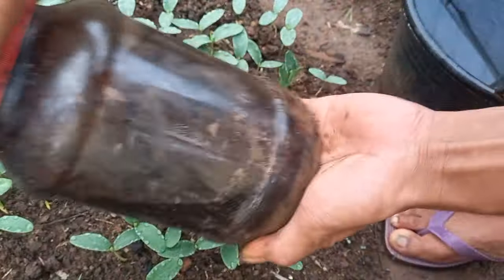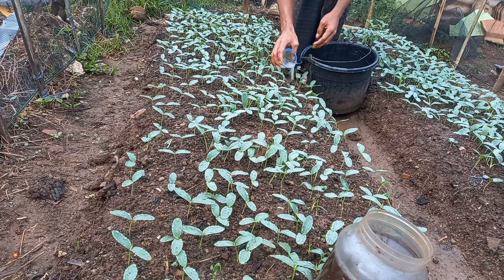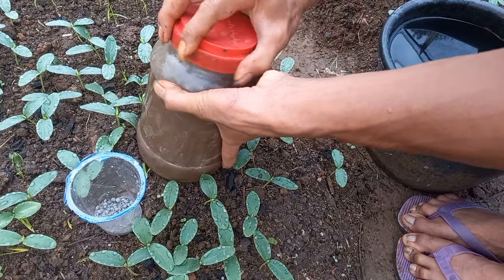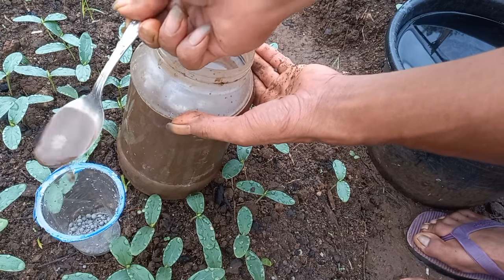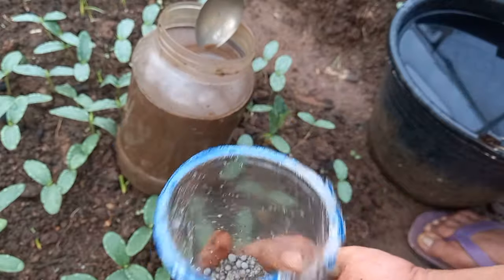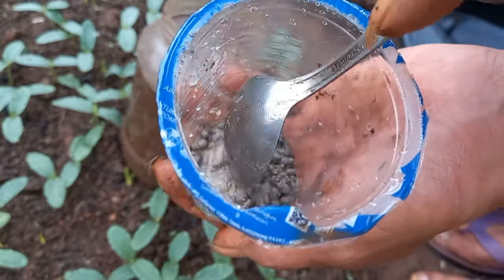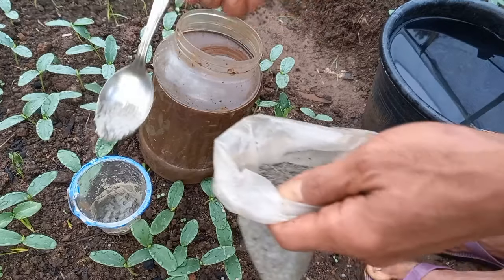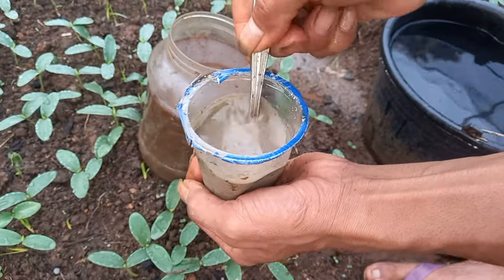STOP MEREBUS SP36‼️BUANG WAKTU SAJA ‼️BEGINI KALAU ORANG PINTAR MELARUTKAN PUPUK SP 36